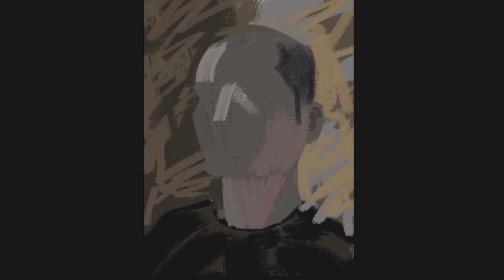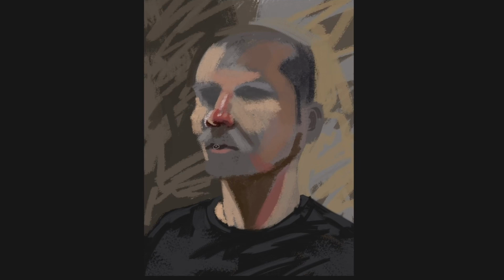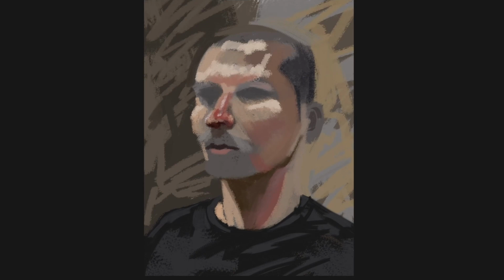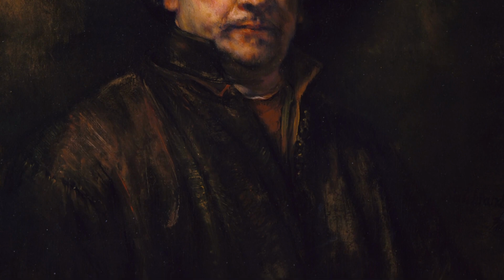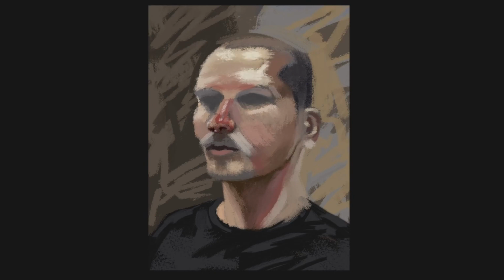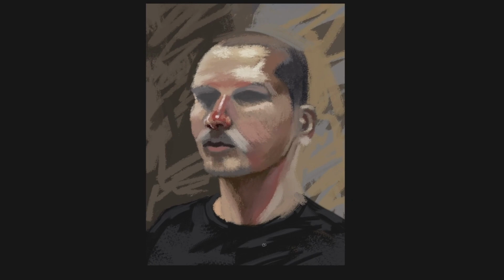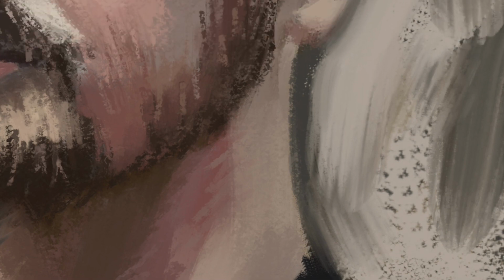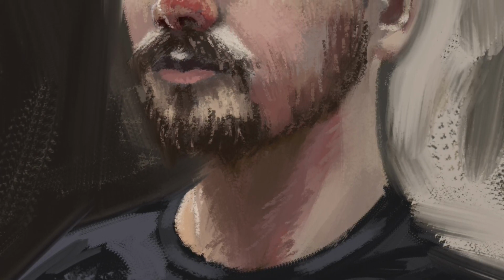Painting a self portrait like the masters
It's been approximately forever since I've painted a self portrait, so why not do one today? In fact, why not look at a few master painters I admire to help inspire and influence the painting as well? While we're at it, let's try our best to make this digital painting look traditional too! Surely I can achieve all these things I'm not particularly good at right? RIGHT?!

00:00 Intro
00:55 Todays goals
02:51 One brushstroke at a time
04:00 Masterful inspiration
06:08 Hot ramblings
09:30 The finer touches
12:50 Until next time